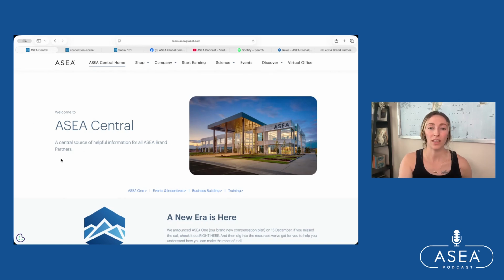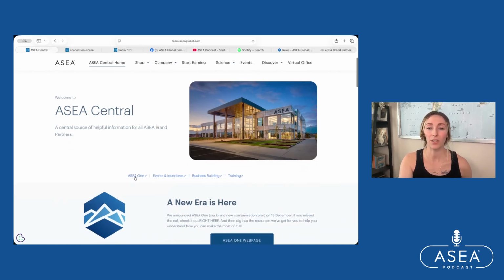ASEA Podcast | Episode 3: Tools of the Trade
So you know about the podcast, but do you know about some of the other tools we have to help our Brand Parters succeed?